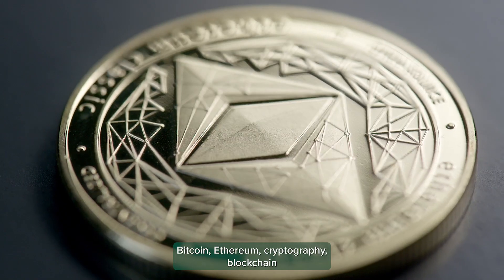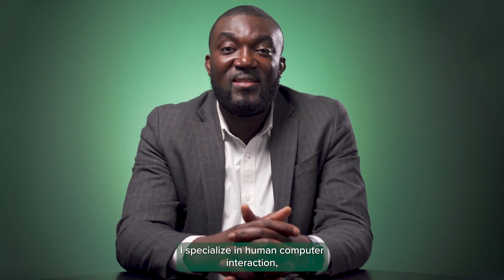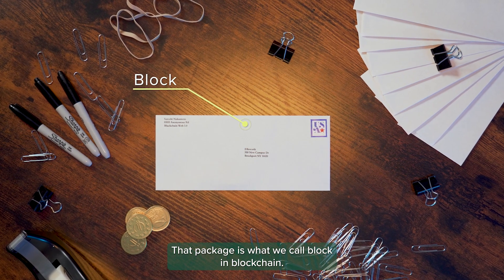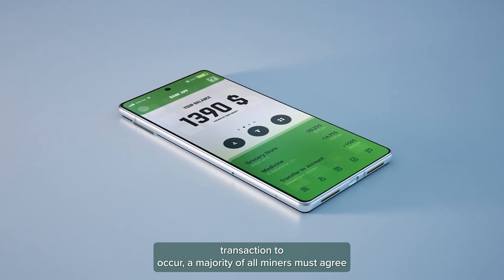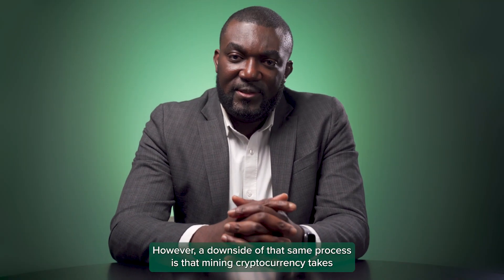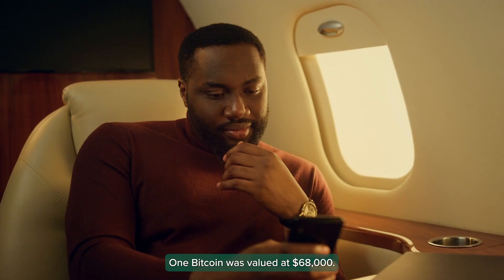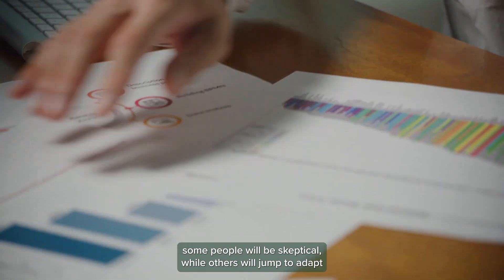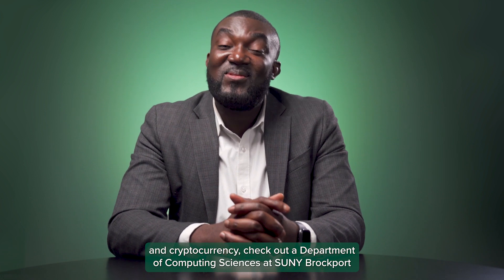What Is Cryptocurrency? | Bitcoin, Ethereum, & Blockchain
Bitcoin, Ethereum, cryptography, and
blockchain. Cryptocurrency is complex. Is it real or fake? Our computing science professor helps break it down.

If you're interested in learning more about cryptocurrency, cryptography, or blockchain check out the Department of Computing Sciences at SUNY Brockport.